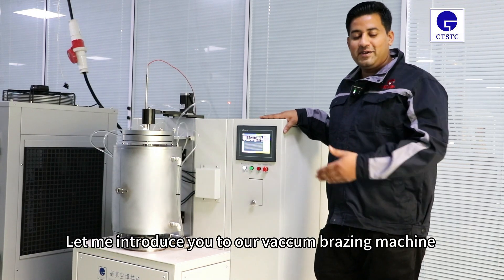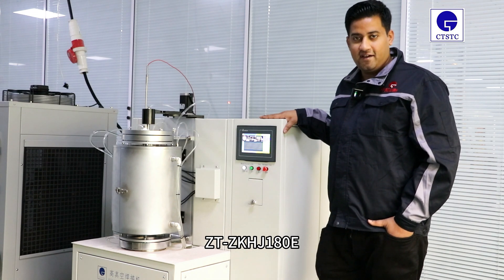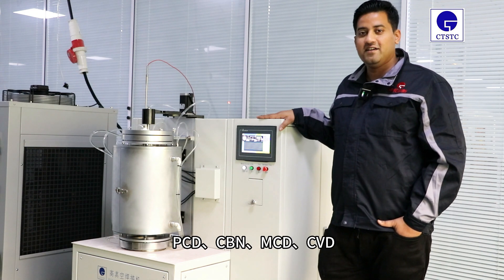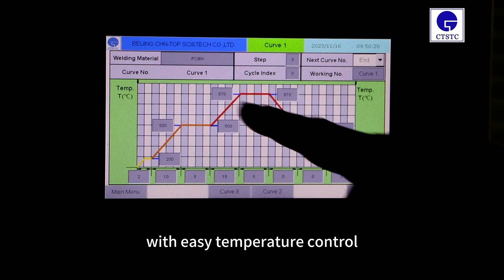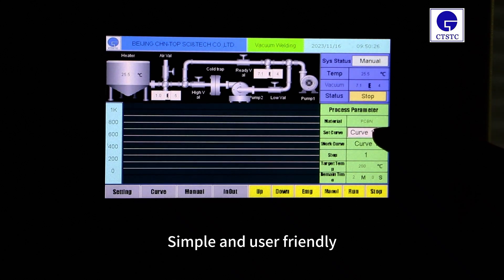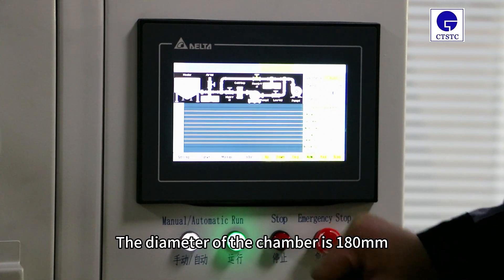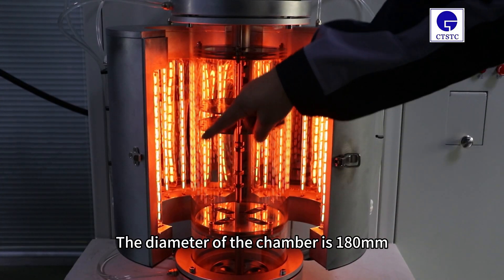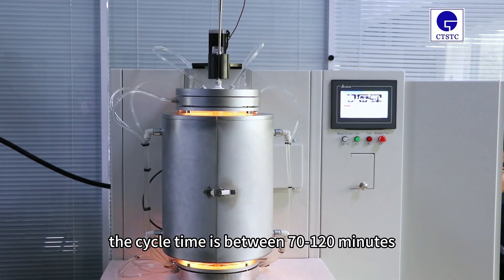High Temperature Vacuum Brazing Machine 380V 3 Phases 5 Wires 20KW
We can provide High Temperature Vacuum Brazing Machine，380V Vacuum Brazing Machine，3 Phases Vacuum Brazing Machine and so on.
CHN-TOP SCI&TECH CO., LTD., quality High Temperature Vacuum Brazing Machine 380V 3 Phases 5 Wires 20KW manufacturer from China.